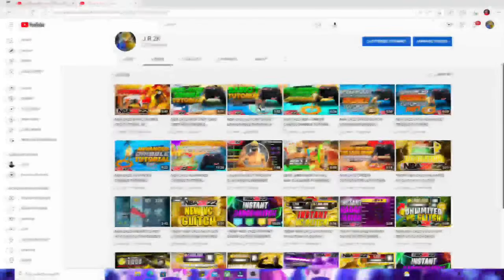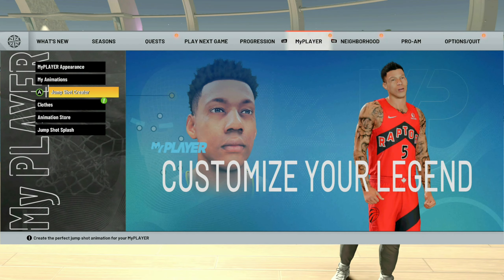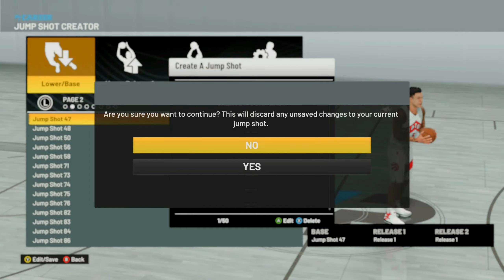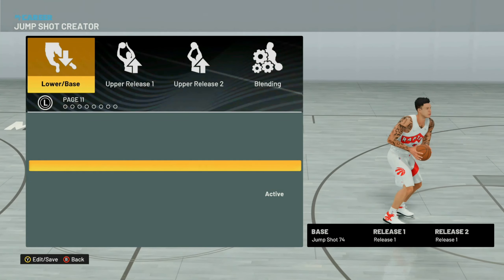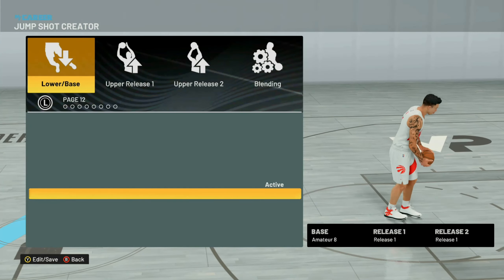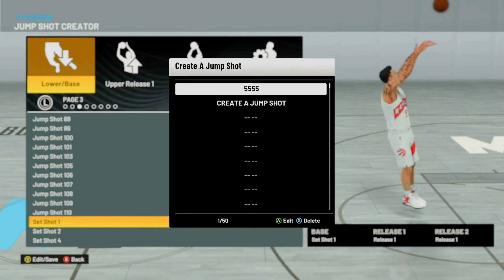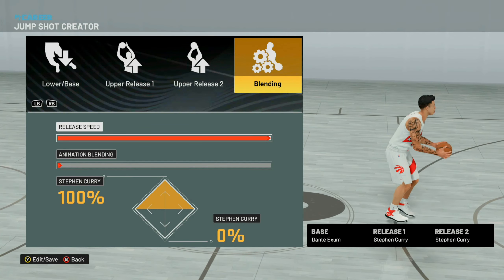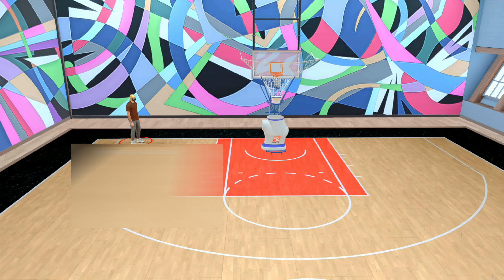*NEW* NBA 2K22 JUMPSHOT BASE GLITCH FOR TALL CENTERS! (BOTH GENS) BEST CENTER JUMPSHOT NBA 2K22!